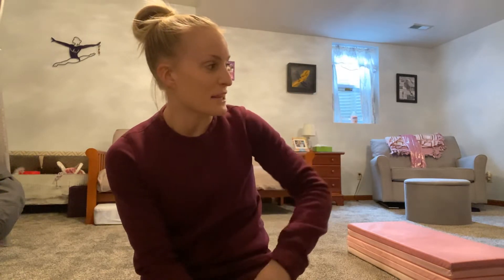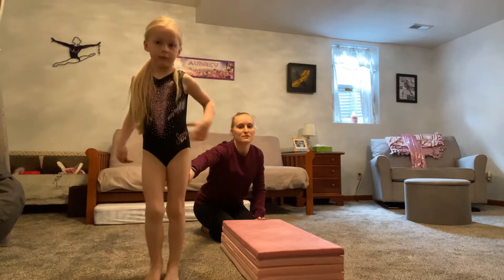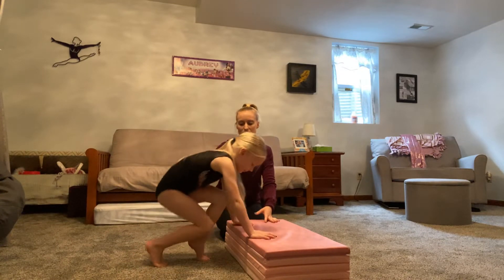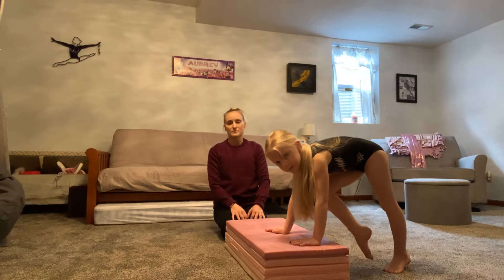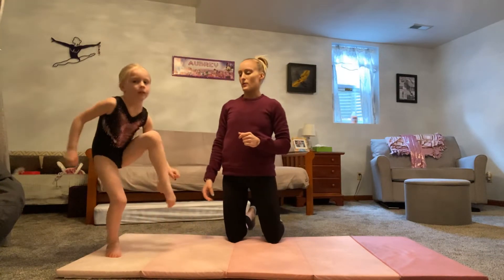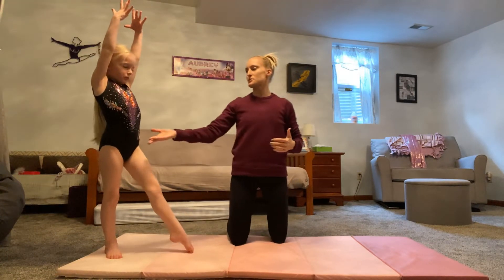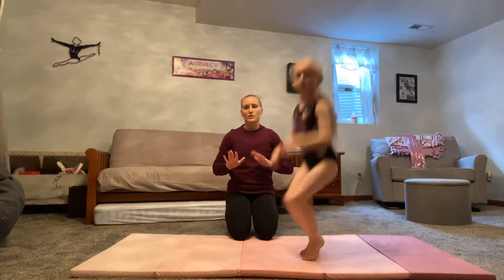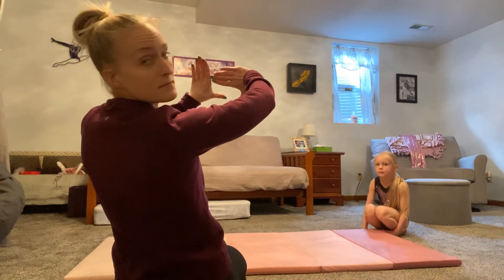How to do a Cartwheel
Cartwheel demonstration from 2 and 3 year old basic beginners, to learning proper form for ages 5-9! I hope you enjoy!!